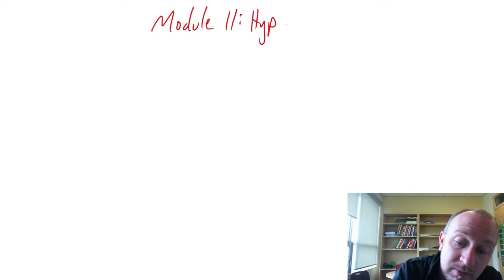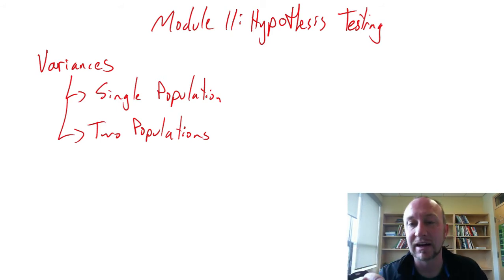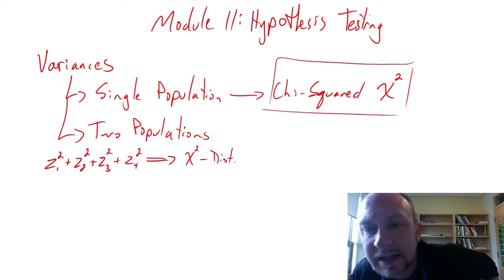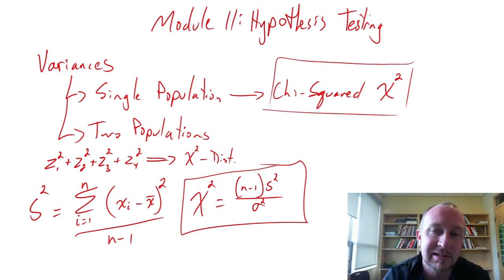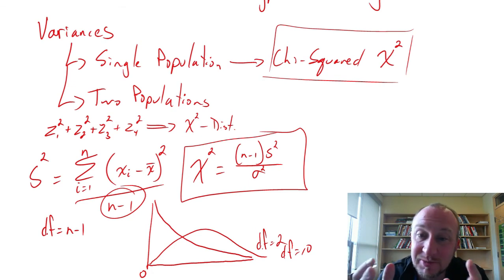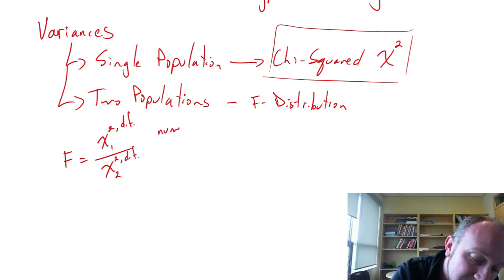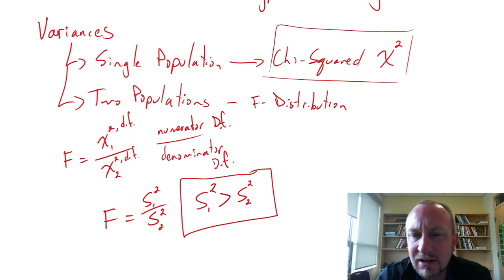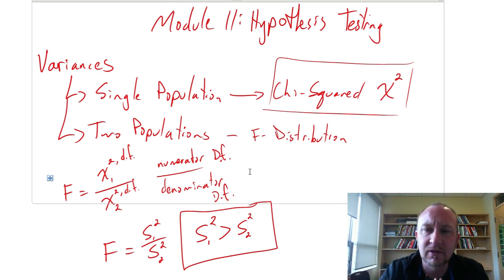Statistics - Module 11 - Hypothesis Testing, Variances